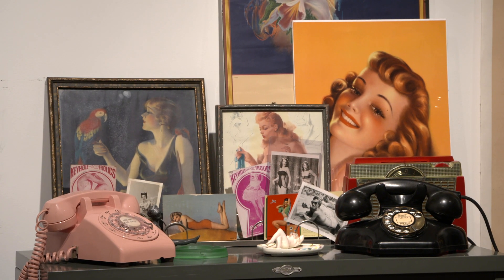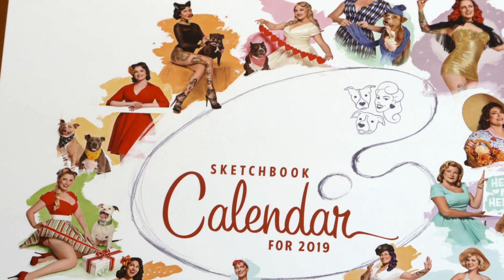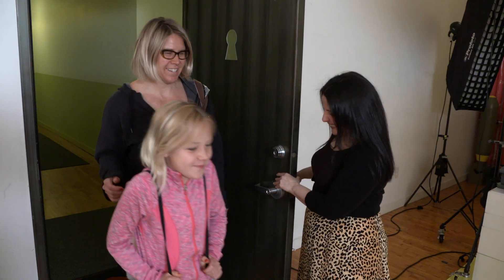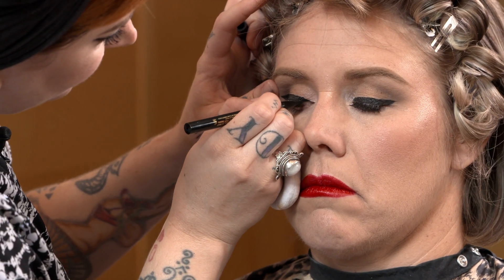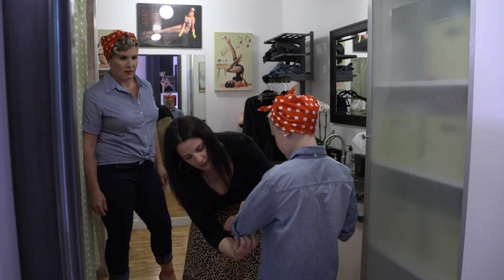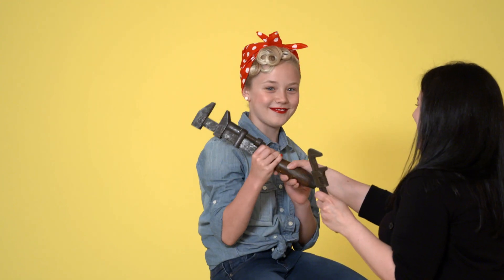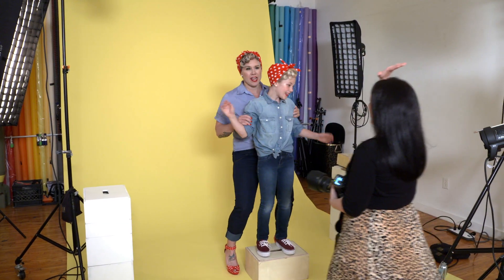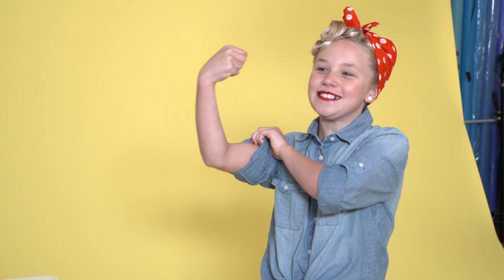ROSIE THE RIVETER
Retro Portrait Photographer, Celeste Giuliano transforms our WHYY camera operator and her 10 year old daughter into Rosie the Riveter. See what it takes to be a model